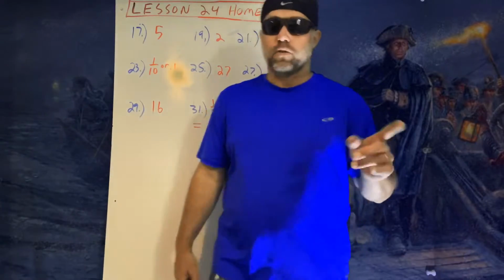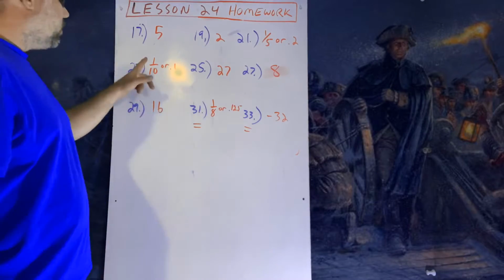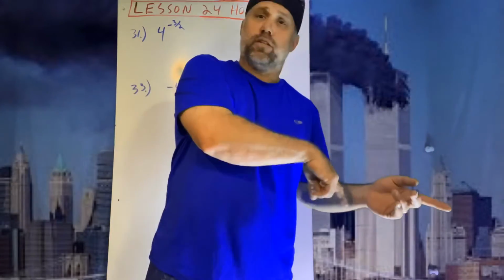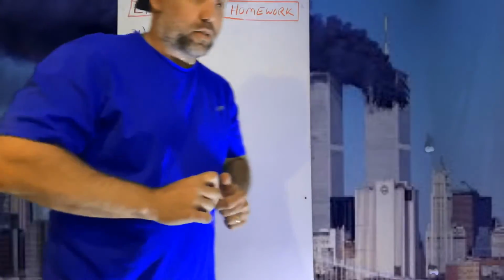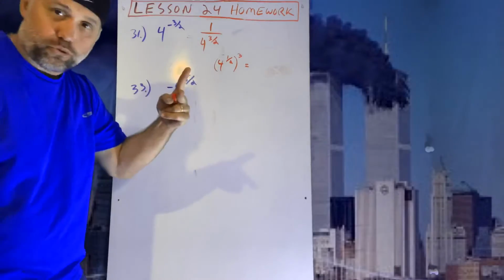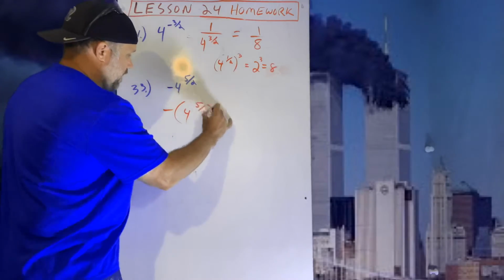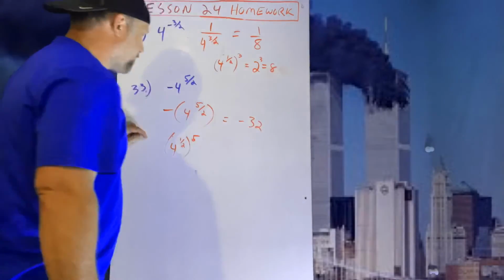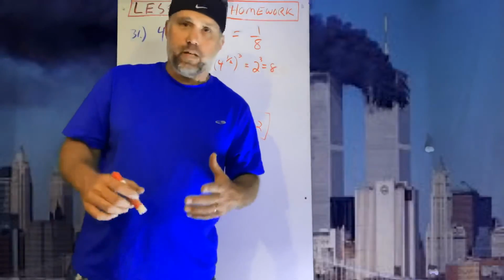Lesson 24 Homework